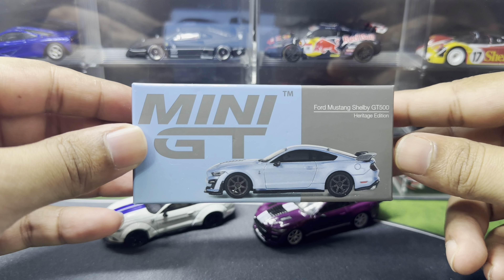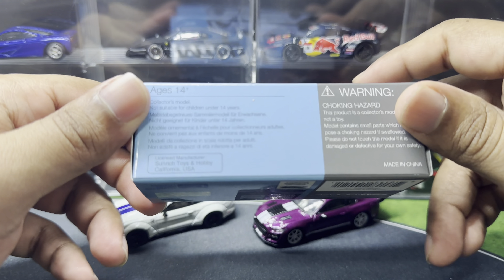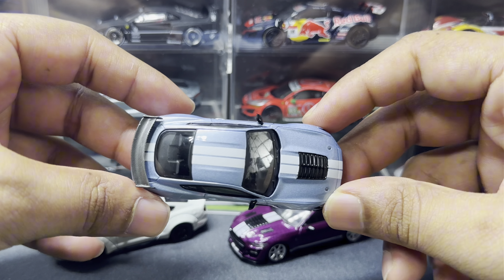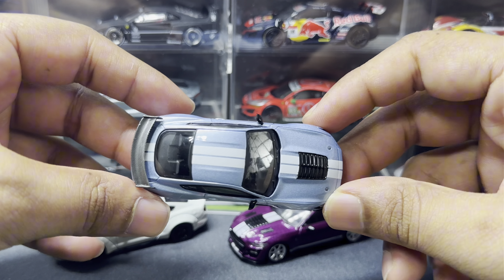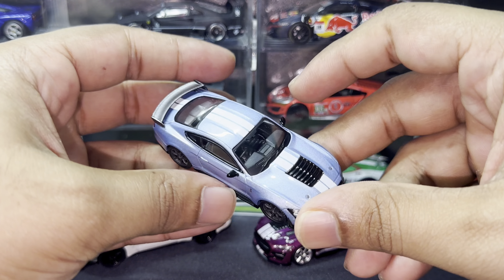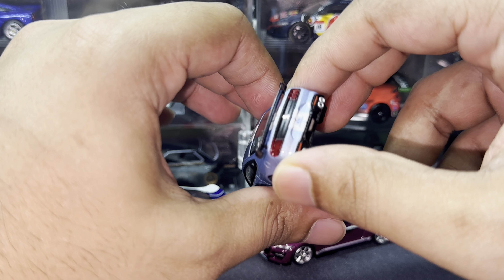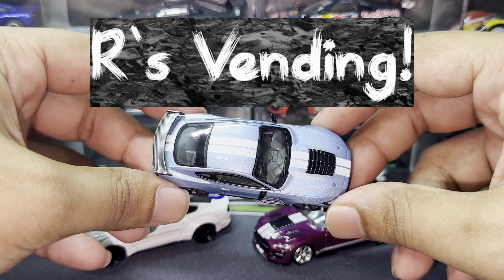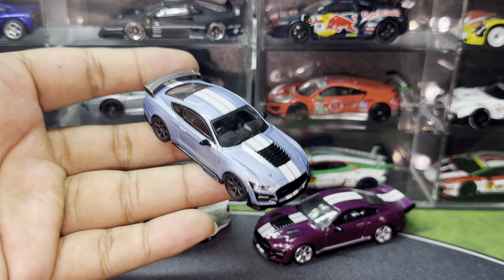Why this Heritage Edition Ford Mustang Shelby GT500 from MiniGT is an absolute MUST-HAVE!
Model Reviewed:
Ford Mustang Shelby GT500 (Heritage Edition) [758]

R's Vending (Location) HERE:
1. Ang Mo Kio Hub Lvl 4 (The row of vending machines near the cinema)
2. PLQ at Paya Lebar
3. Suntec City (Opp McDonald's)

A massive shoutout to R's Vending for giving me this opportunity and for placing the trust in my brand! Now, if you guys want this, go check them and their vending machines out!